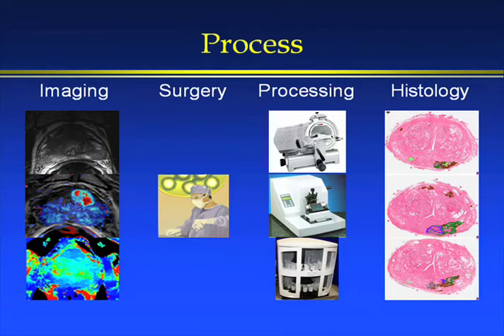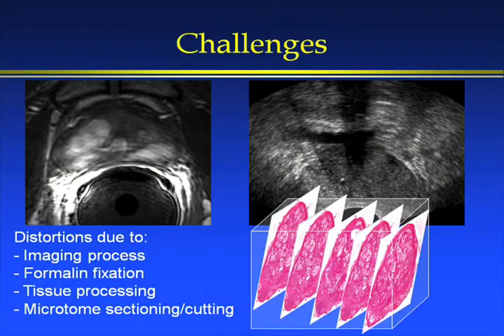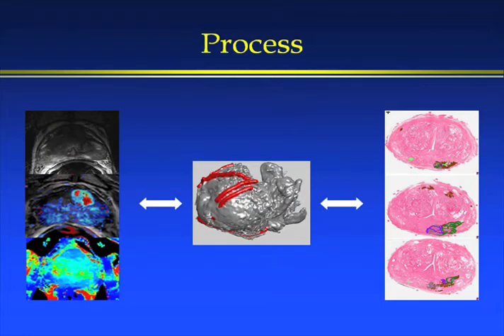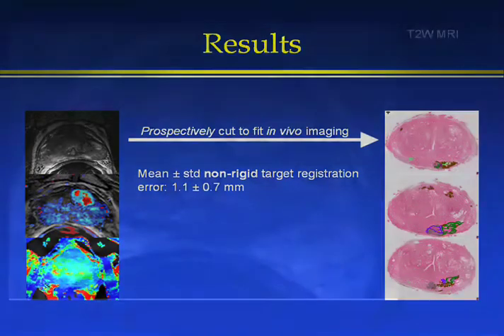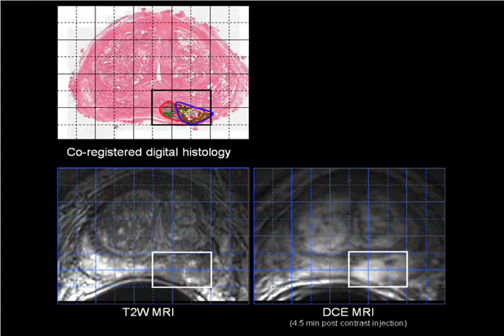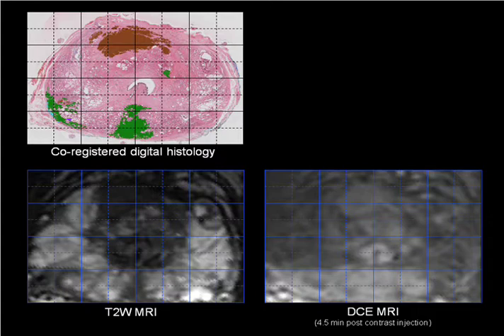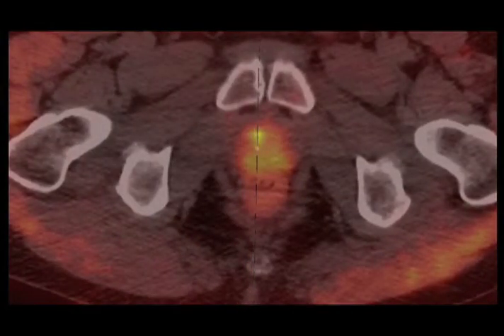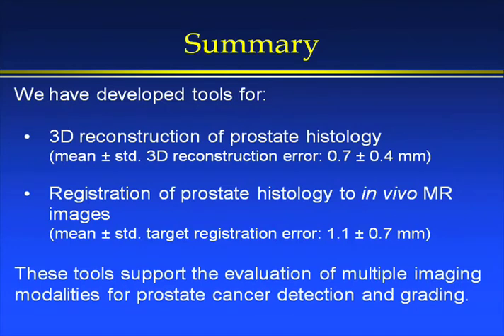01. GIBSON.WARD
Update on CIHR Team Project: Imaging-Pathology Registration for Image-Guided  Diagnosis and Therapy of Prostate Cancer